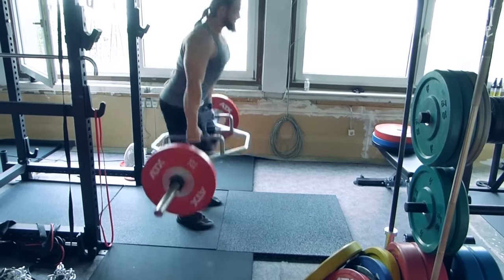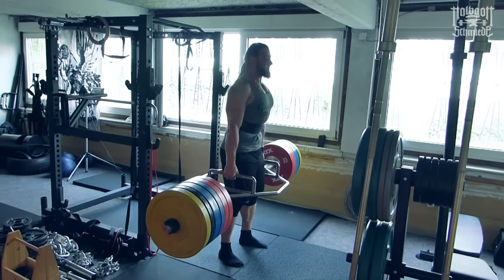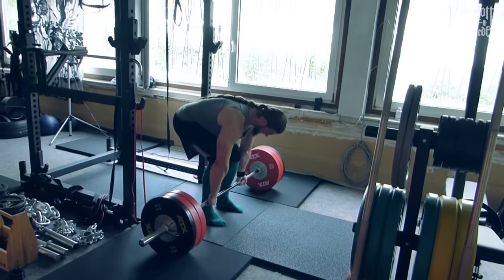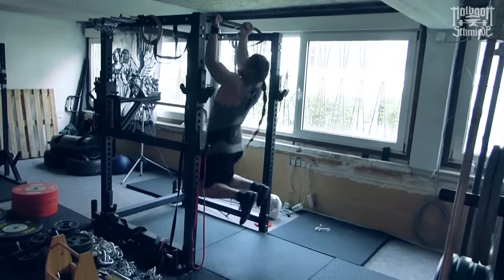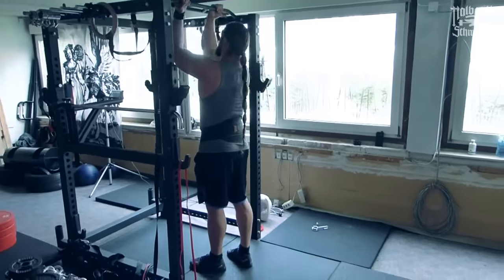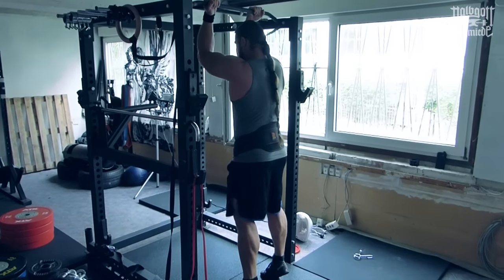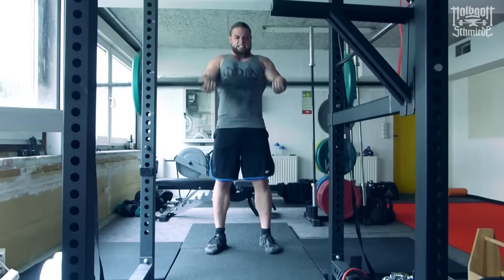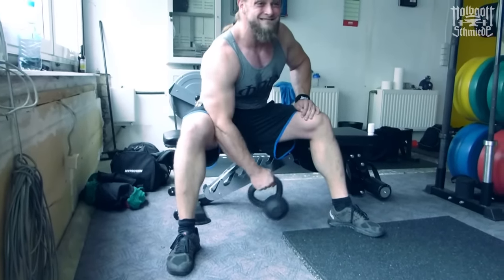Backworkout at the Forge How2getStrong pt. II - English Voiceover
Song im Outro:
Two Steps From Hell - Blackheart